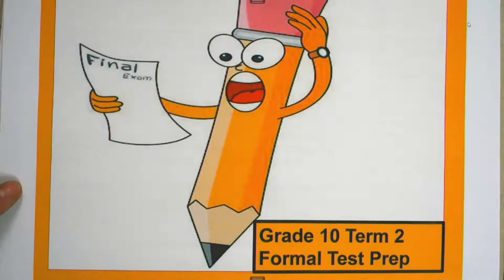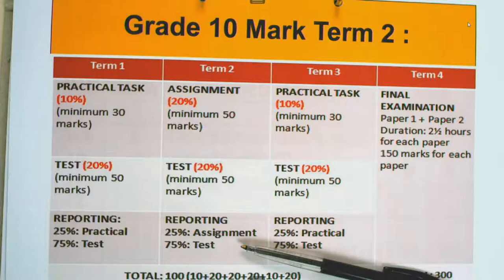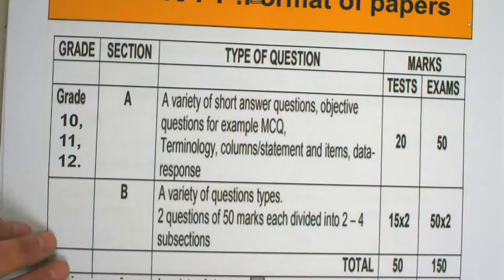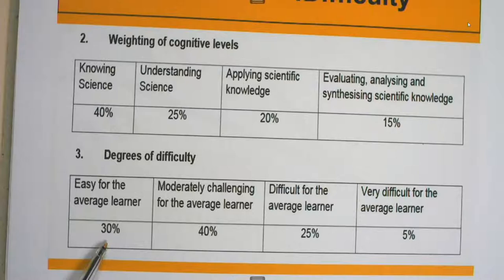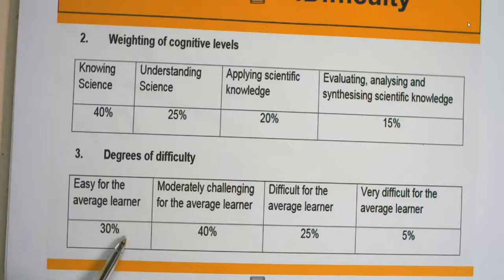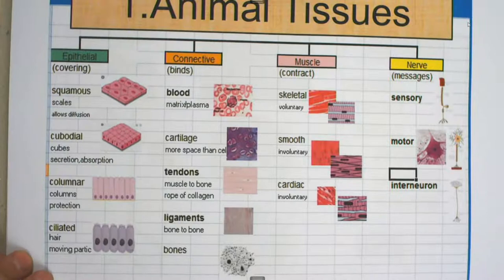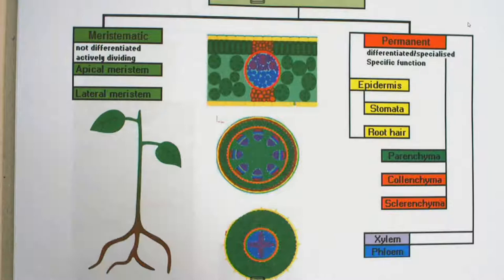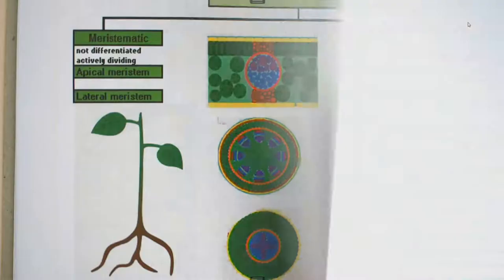Life Science | Gr10 | Formal Test Preparations | FSDOE | FS IBP Online | 14062021